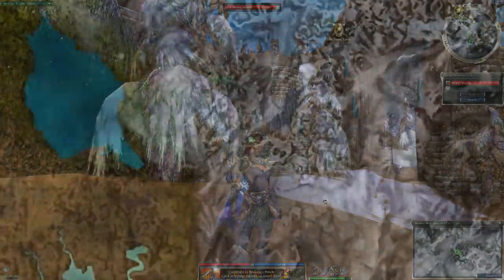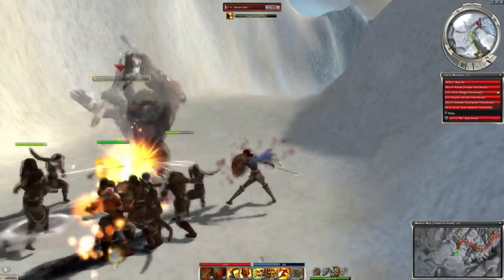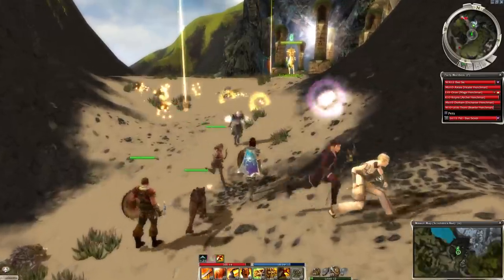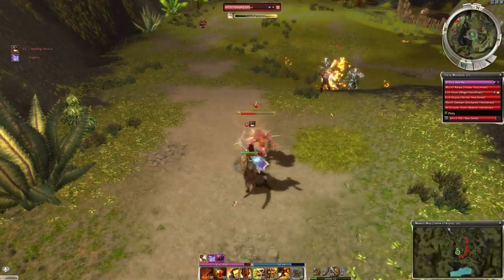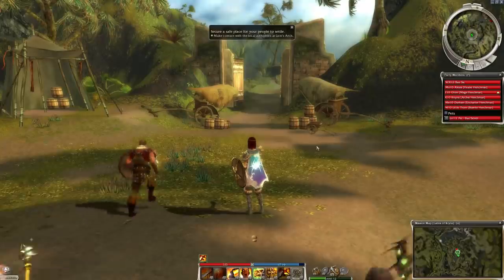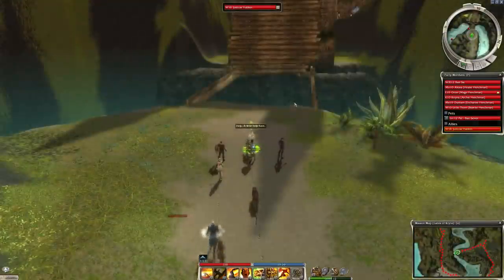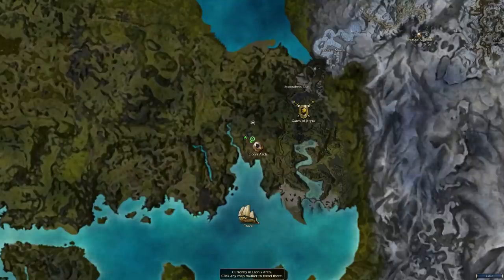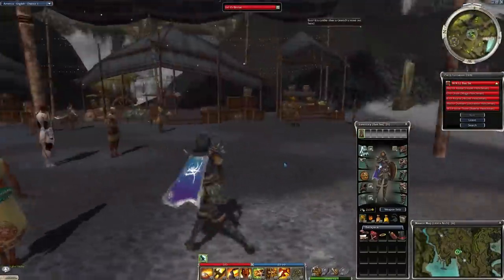Lion's Arch At Last 🦁 Guild Wars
I am so excited for the next video. So many new things!